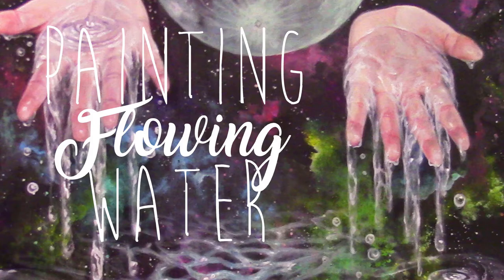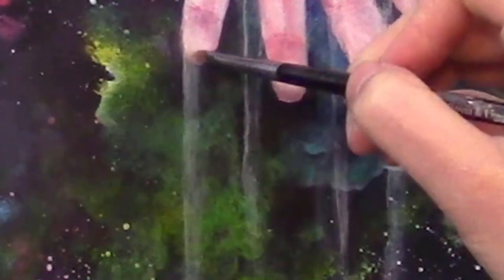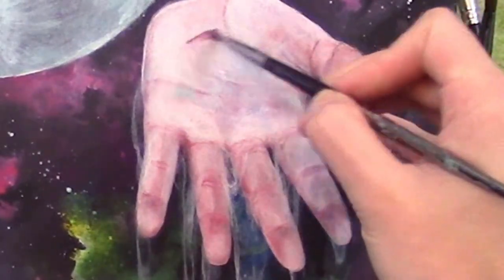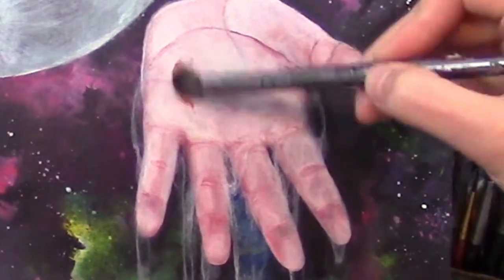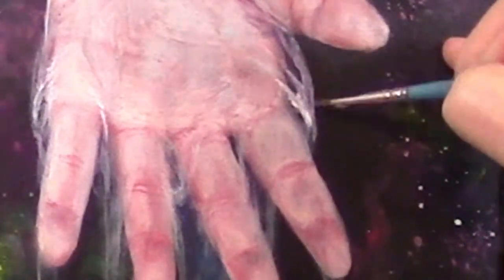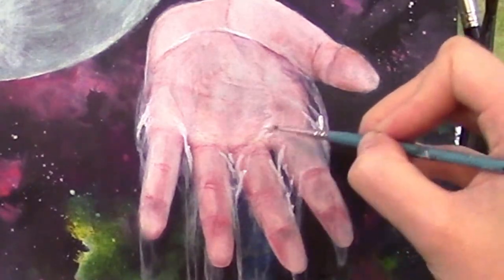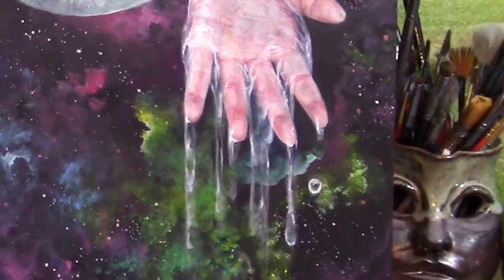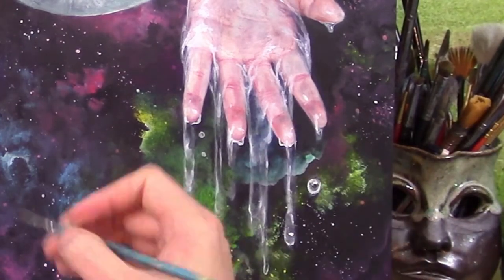How to Paint Flowing Water Tutorial || Jacki Mayo Van Dyke | fullmetaljacki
In this video I will be demonstrating my technique of both painting and also removing paint to create a flowing water effect.